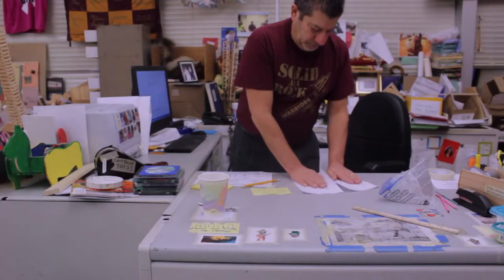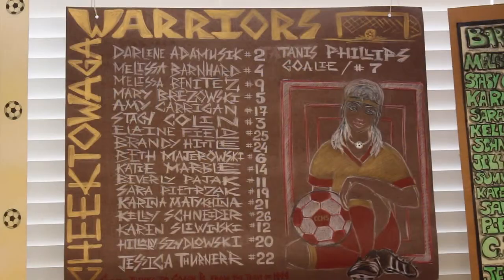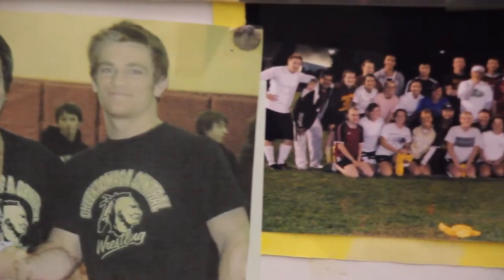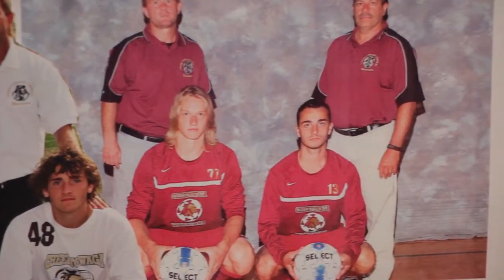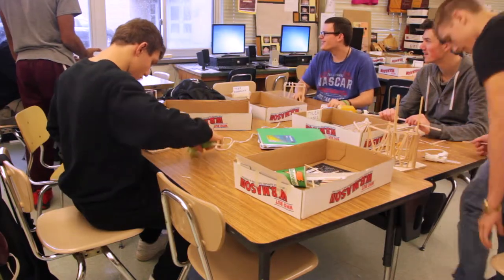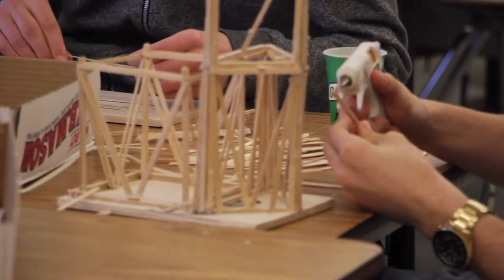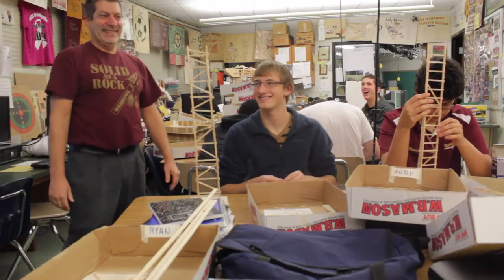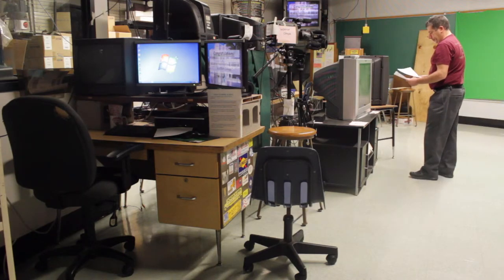Mr Bordonaro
In this interview we look at the journey of Mr. Bordonaro, a teacher in the Cheektowaga Central school district. All the way from his family life, to his career choices, and eventually his pending retirement.